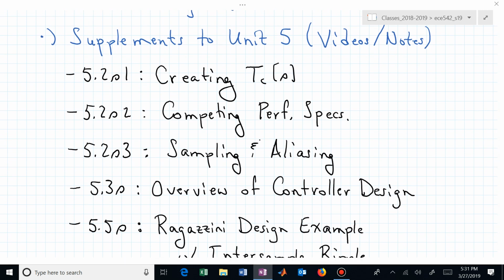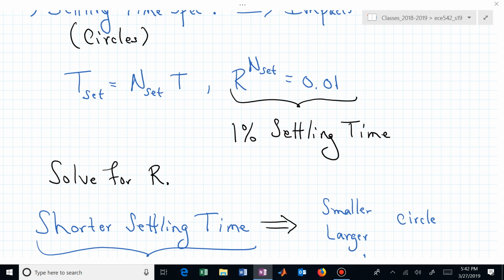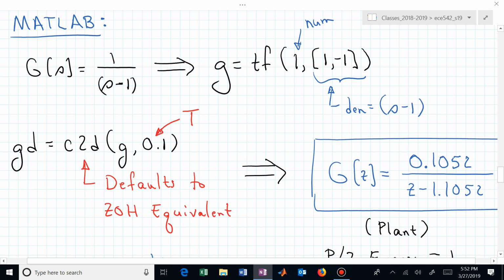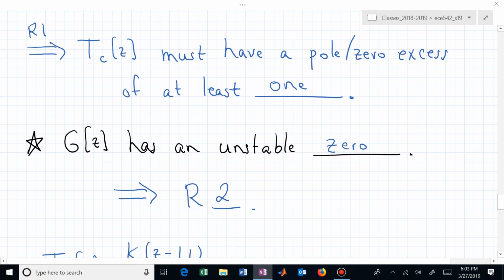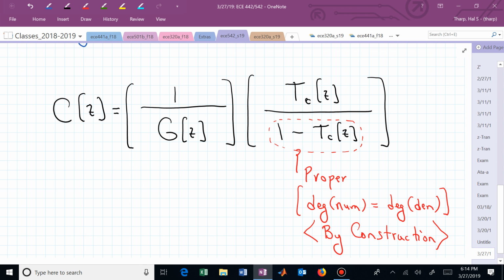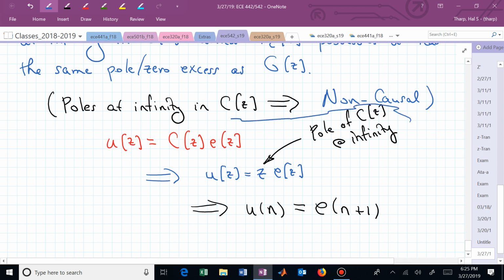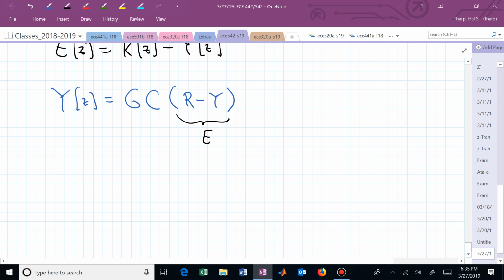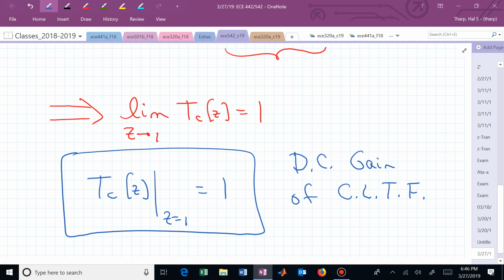ece542_03_27_2019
Video 5.4: Help with Homework #5 and Justifying Ragazzini Restrictions.